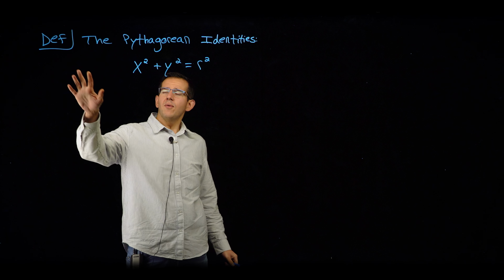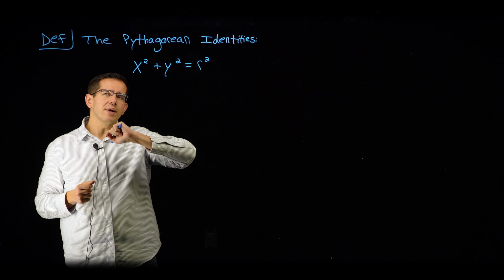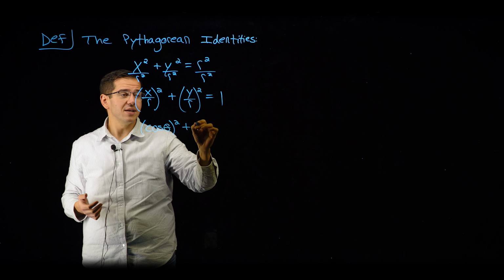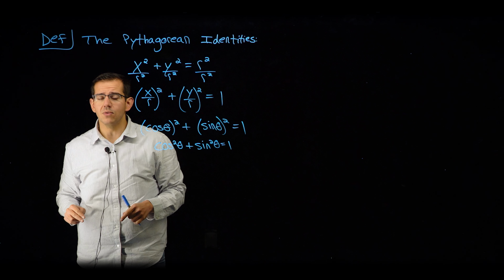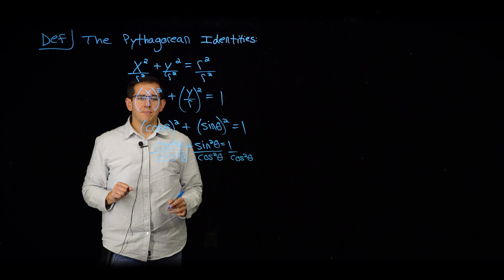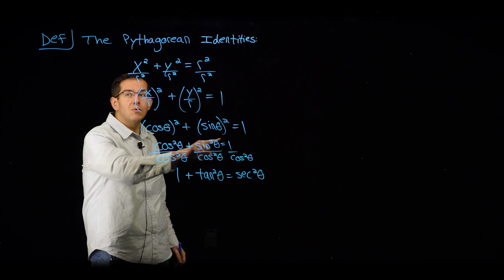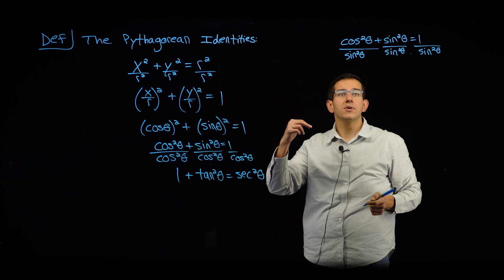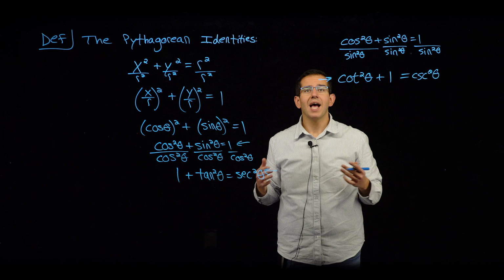The Pythagorean Identities | Precalc Ch 5.2/5.3 (Pt 4)